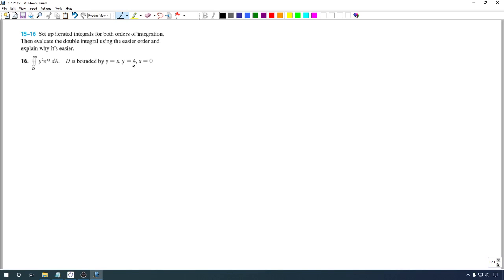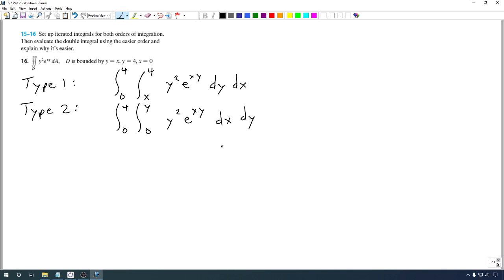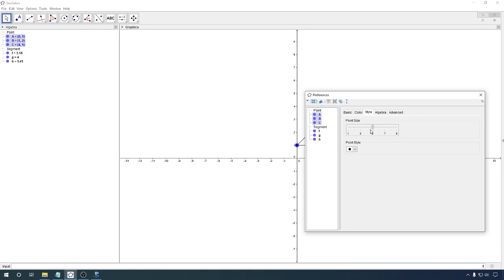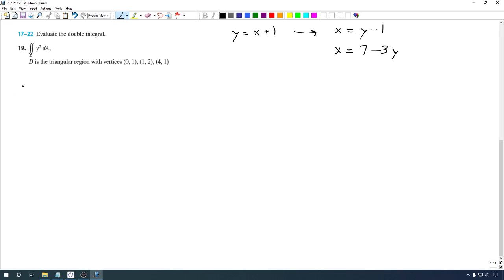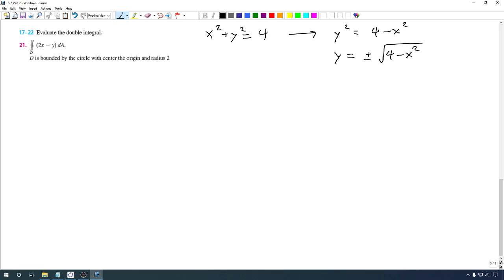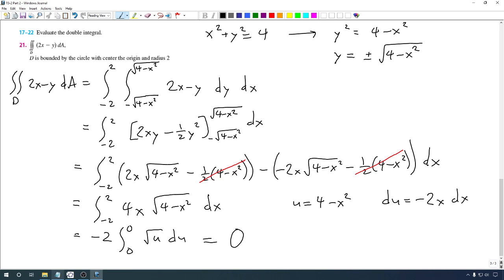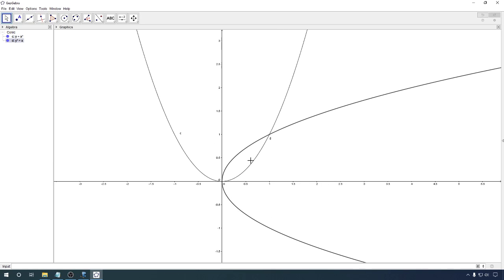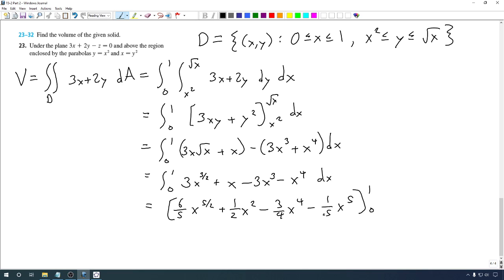Calculus 3 Section 15.2 - Part 2 : Examples 1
Part two of section 15.2. We do four examples of double integrals over general regions.